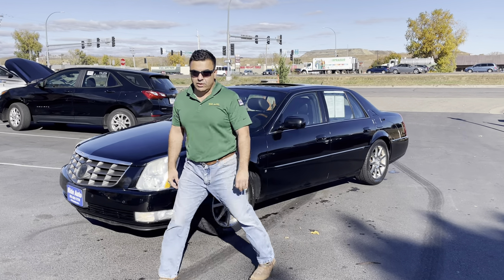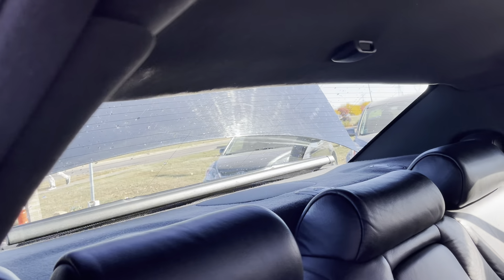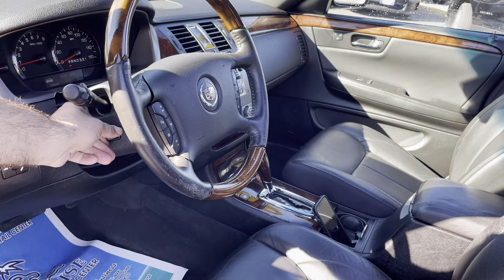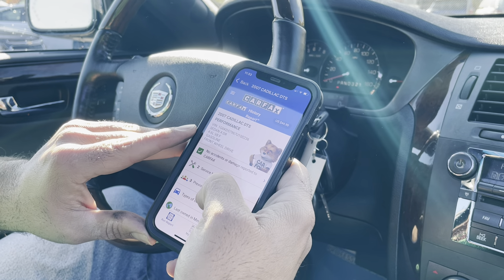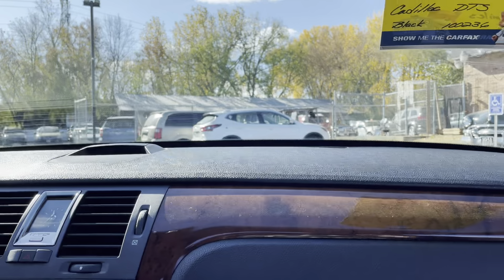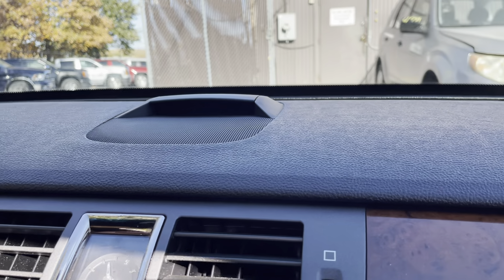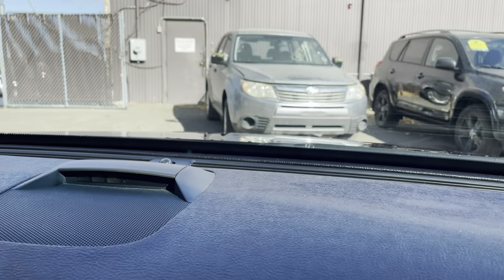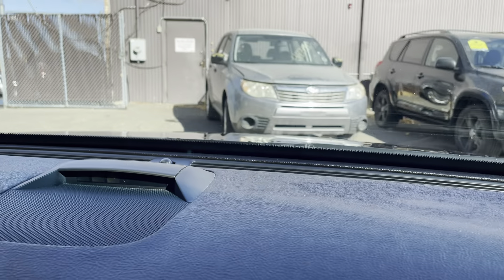2007 Cadillac DTS # 24525